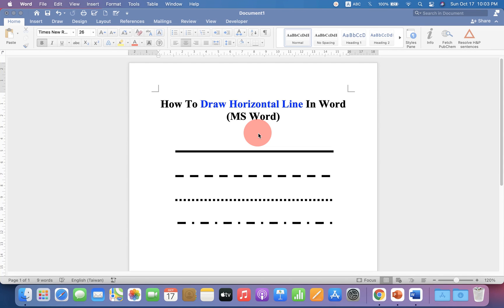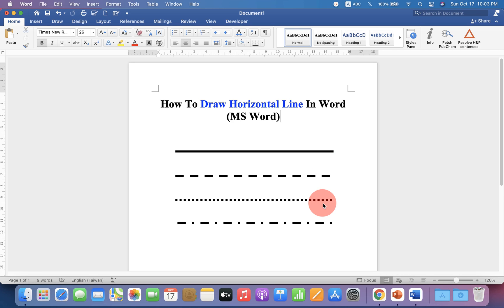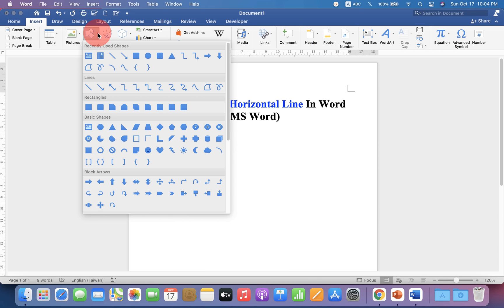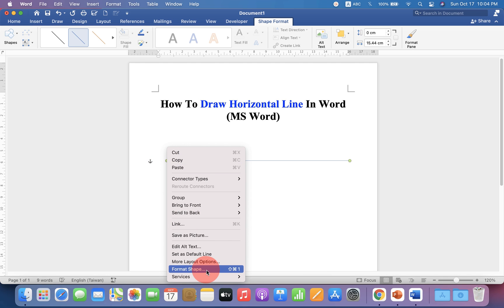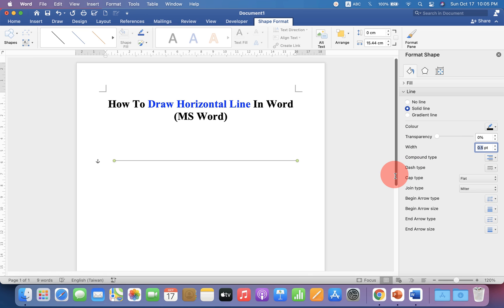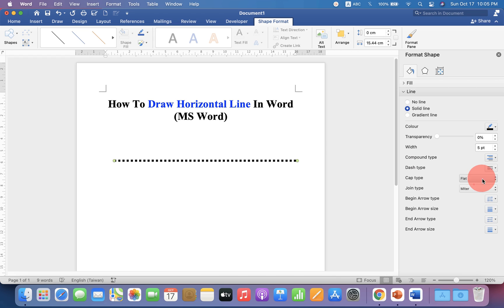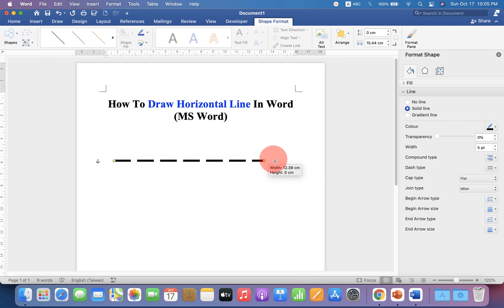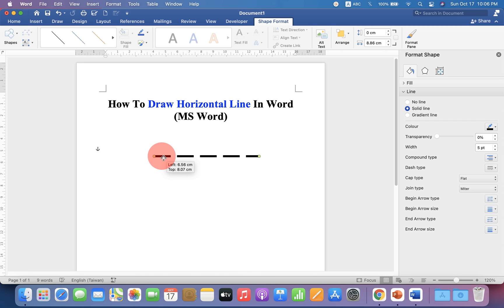How To Draw Horizontal Line In Word (MS Word)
Watch in this video How To Draw Horizontal Line In Word (MS Word) document for resume on MAC and Windows. You can also make the horizontal line thick, dashed, or dotted (Broken line) in Microsoft Word Document.